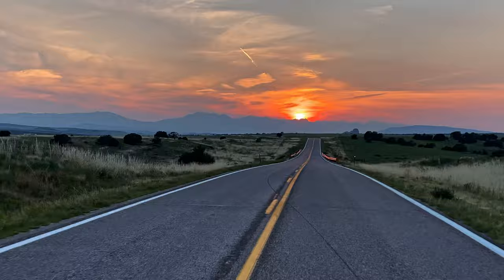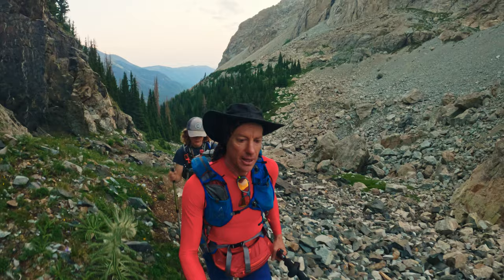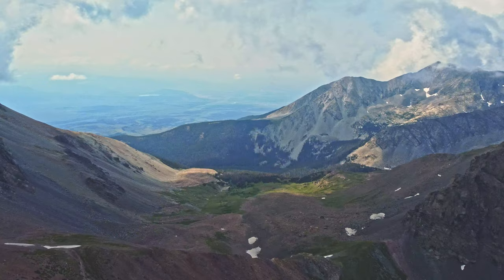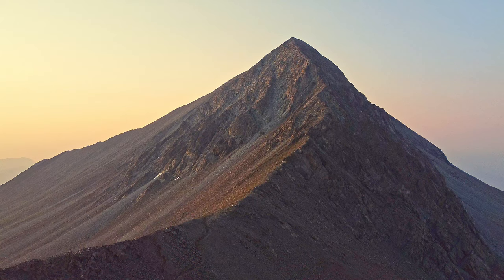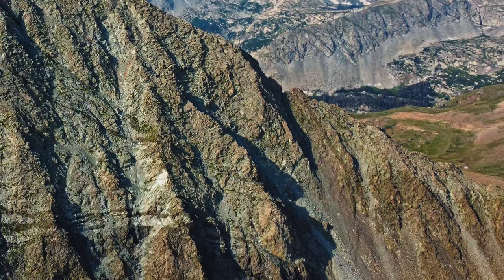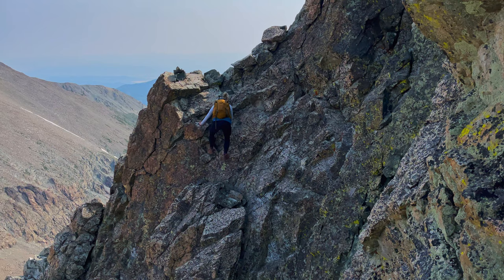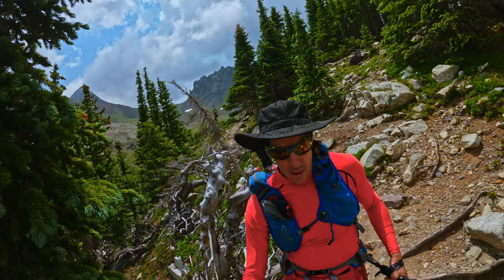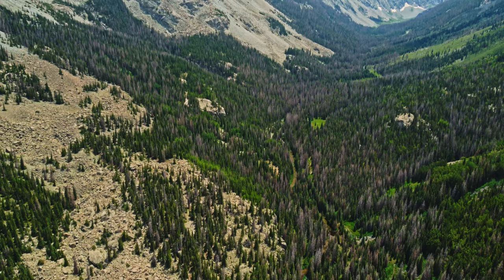Hiking & Climbing Mt. Lindsey, Sangre de Cristos, Colorado 14er [4K UHD Cinematic]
A Beautiful Colorado mountain climbing Adventure up an amazing flower choked valley deep in the Sangre De Cristo Mountains and on to the Summit of Mt. Lindsey, 14,048'! There was a short section of Class 3 climbing up a headwall along the mid section of the summit ridge. Relatively easy climbing but, only if you are on route, caution and research is advised.
Thanks for joining on this mountain adventure with a good amount of dji drone footage included that captures the rugged splendor of this incredible area.

 Celestial by Sappheiros found on Youtube!